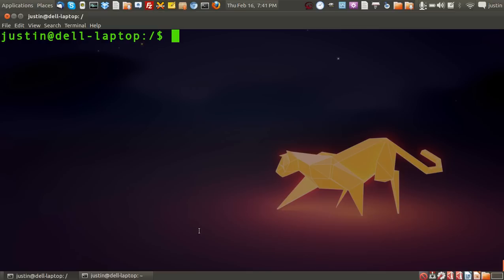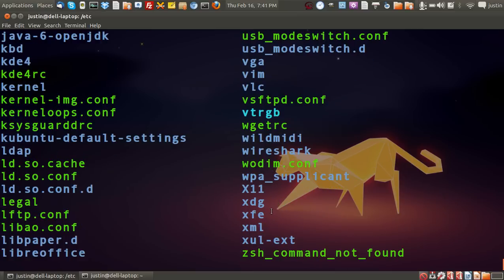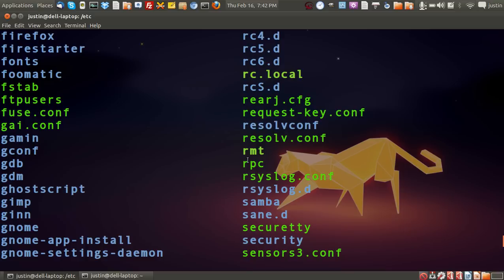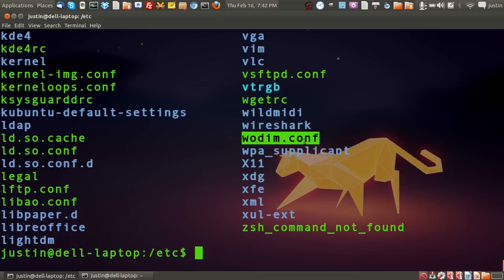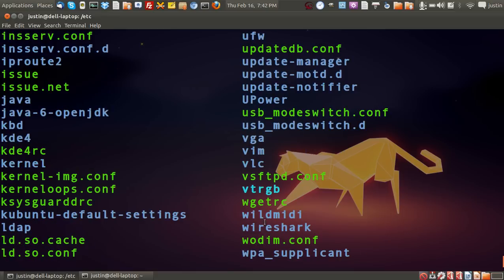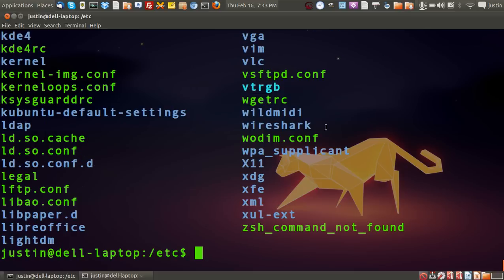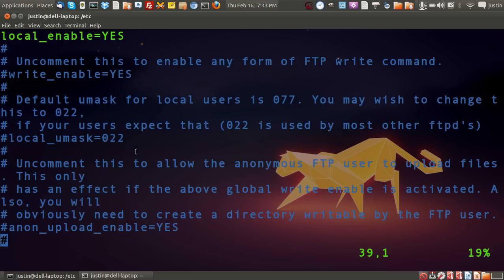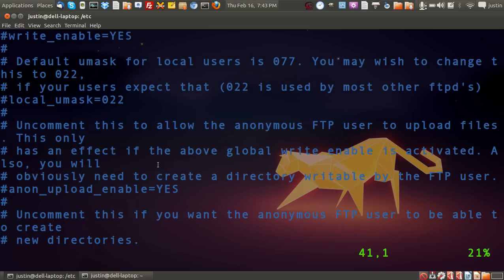the etc directory in linux - "/etc/" - the linux file system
a quick overview on the etc directory in linux